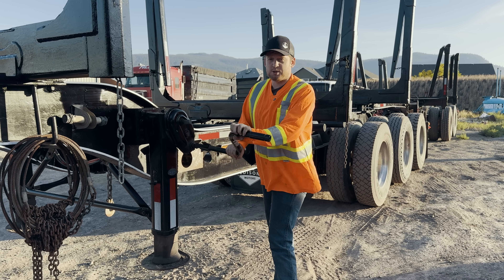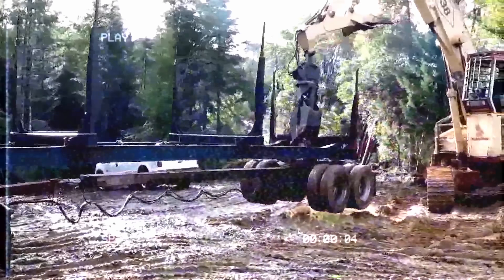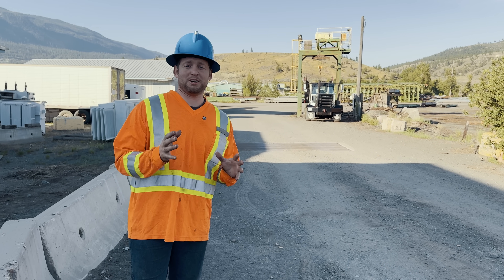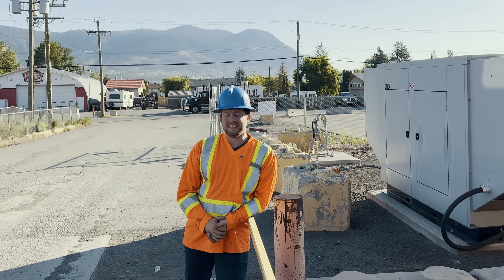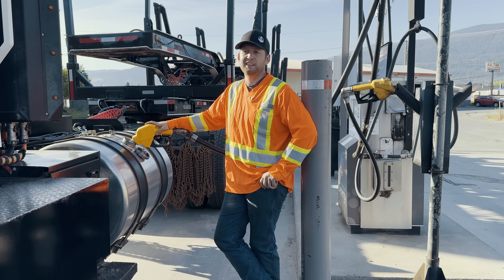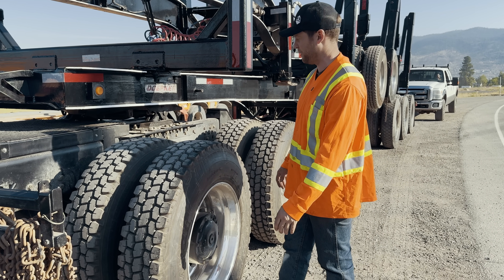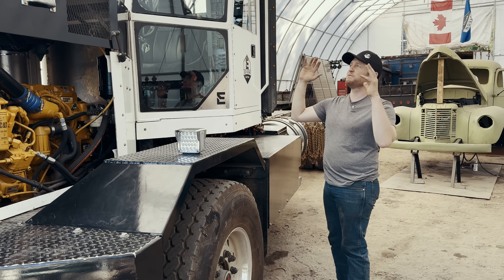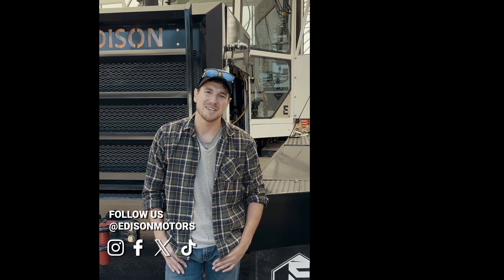We pulled our Trailer; You won’t believe what we weighed!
Today is an exciting day as we take our new to us logging trailer out for road testing! After all the integration and shop testing, it's finally time to hit the road. We picked up a set of super B-log trailers and headed to the mill to get everything ready.

Super B-log trailers are unique because the rear trailer is connected to the lead trailer with a fifth wheel. This design requires careful weight distribution, especially in mountainous regions. We'll show you how we manage this, improving traction on our drive tires, as we deck our trailers at the sawmill.

Join us as we back the trailer into position, scale the truck, and head to the charging station. Our Edison Motors truck is equipped with cutting-edge Electric Charging Technology, making it the payload king of the bush. We'll also troubleshoot some regen issues with our engineering team, proving that testing always brings new challenges and learnings.

Watch as we dive into the nitty-gritty of our testing process, and see how our team resolves issues on the fly. Thanks for joining us on this exciting journey!

00:00 - 00:28 - Intro
00:29 - 01:33 - Super B Log Trailer
01:34 - 02:00 - Going to the sawmill + short drive test
02:01 - 03:00 - Setting up our trailer at the sawmill
03:01 - 03:24 - What’s the weight of our truck?
03:25 - 04:32 - Weighing our truck
04:33 - 05:08 - Going to the charging station
05:09 - 05:36 - At the charging station
05:37 - 05:59 - Driving test
06:00 - 08:08 - Regen Issue
08:09 - 09:28 - Topsy is back home!
09:29 - 09:46 - Ending